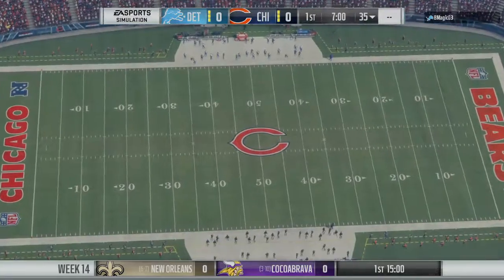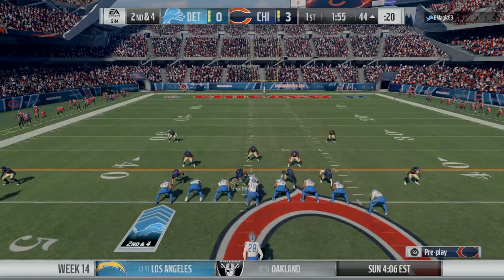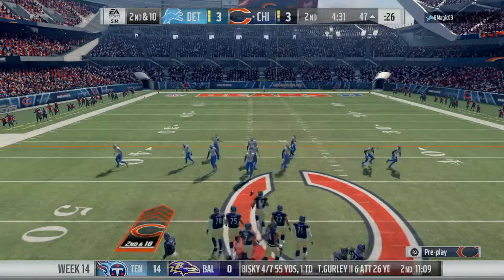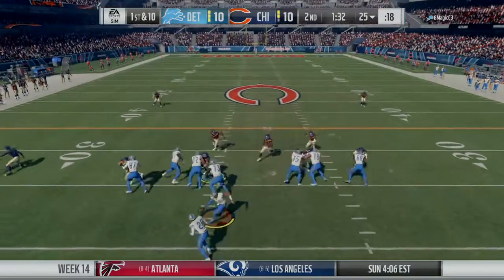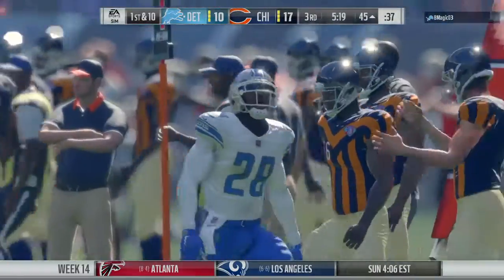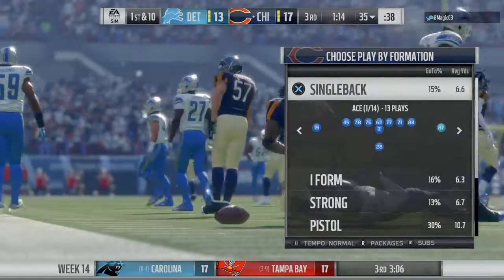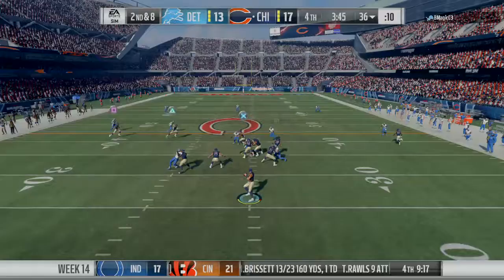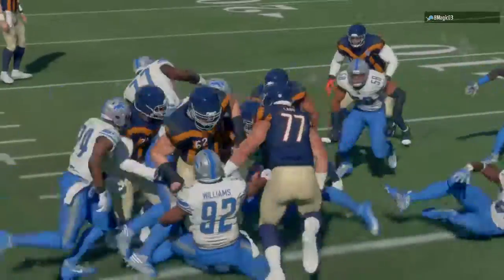NTTexas's Live PS4 Broadcast